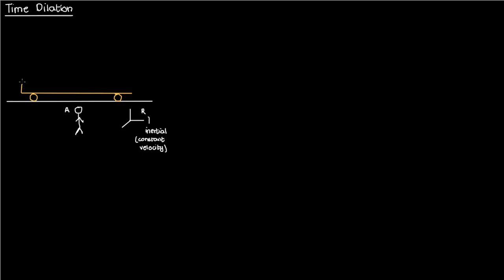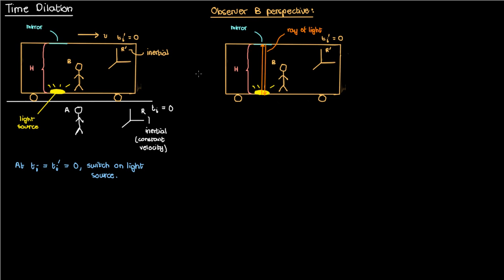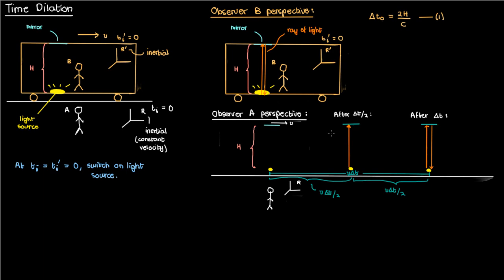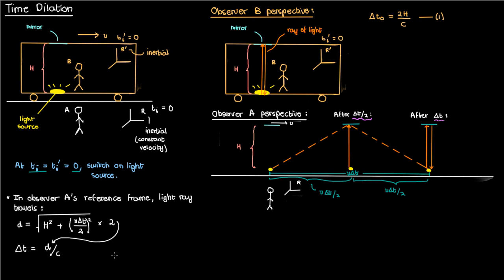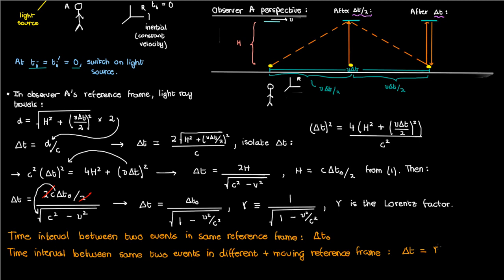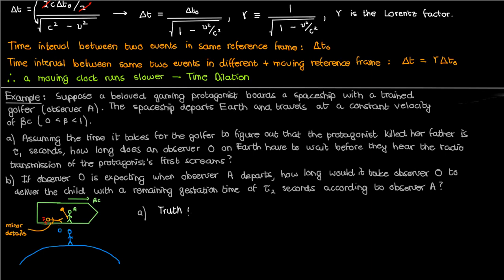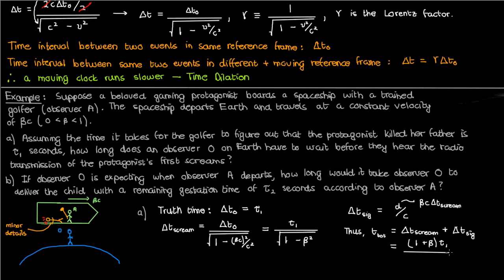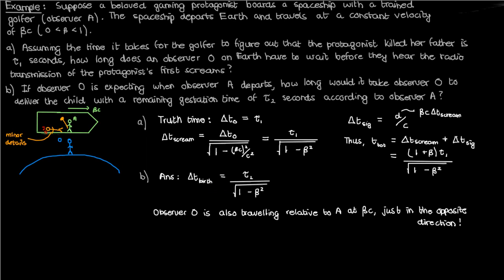Time Dilation in Special Relativity: Derivation + Example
Video deriving and explaining the phenomenon of TimeDilation in SpecialRelativity, followed by an example problem inspired by a masterpiece of Gaming (huehuehuehue).

Daigo Saito
Patapom
Charles Twardy
Michael Mark
Alec Dinerstein
Yenyo Pal
Lisa Bouchard
Eugene Bulkin
Rene Gastelumendi
Borgeth
Jacob Soares
Kelvin Xie
Nidhi Rathi
Andy Johnston
Ike J.
K2c2321